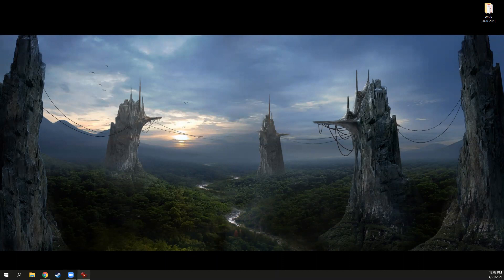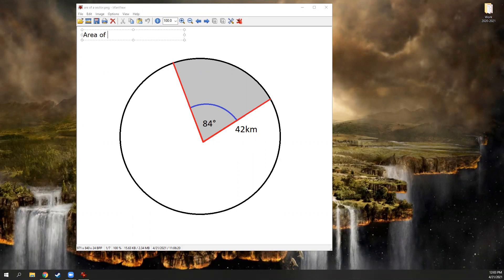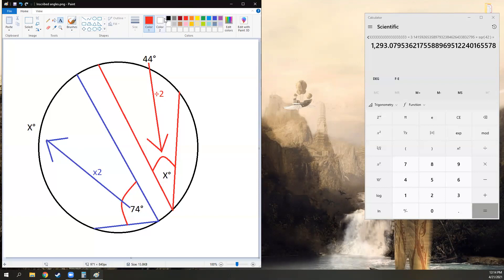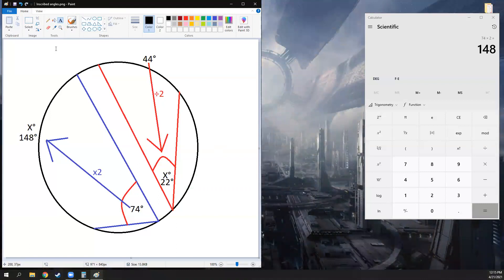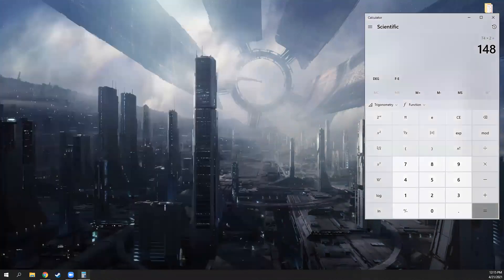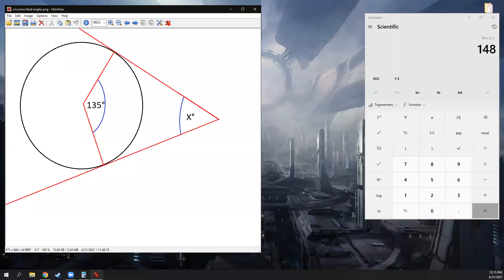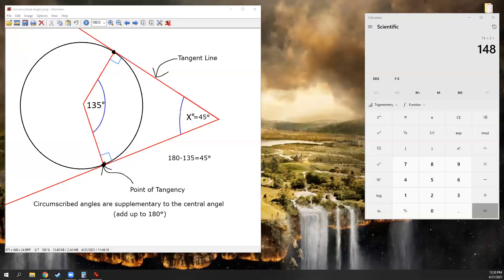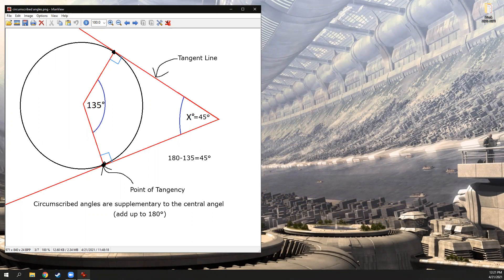Area of Sector, Inscribed and circumscribed angles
More Circle information. Geometry loves Circles.